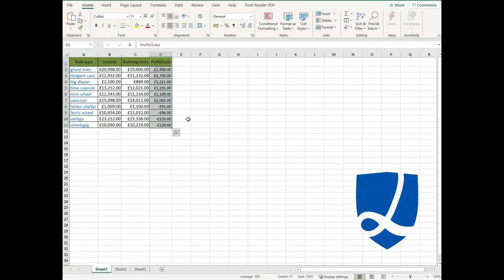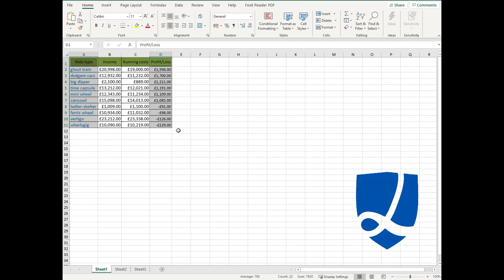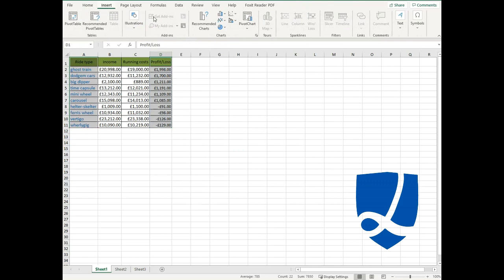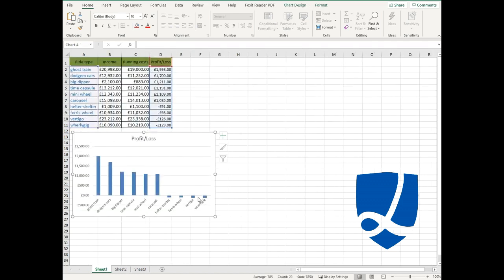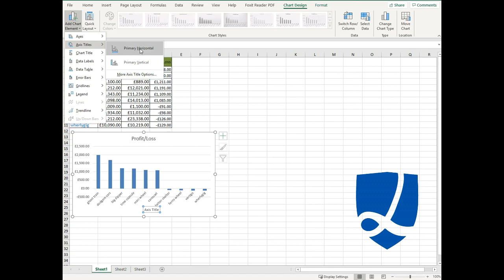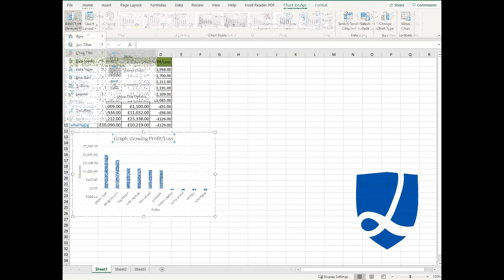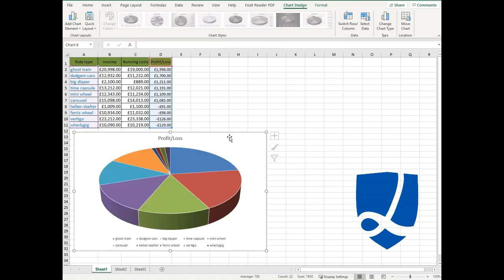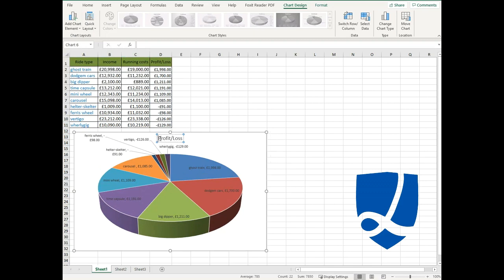Graphs & Charts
This is a quick and easy to follow video on how to create and edit graphs/charts from data in Excel.